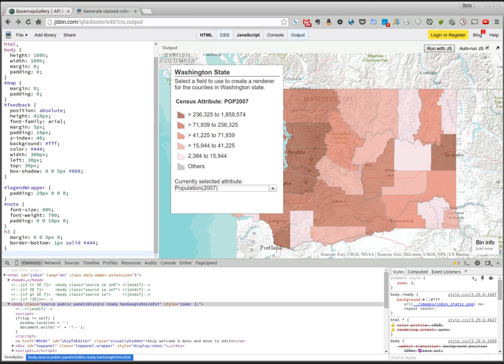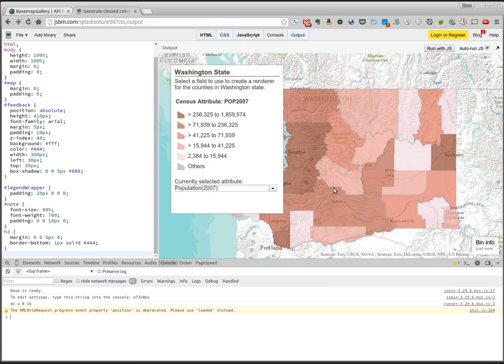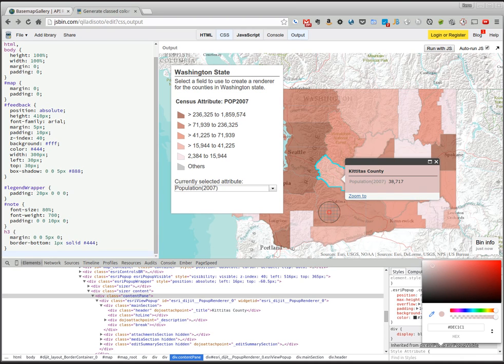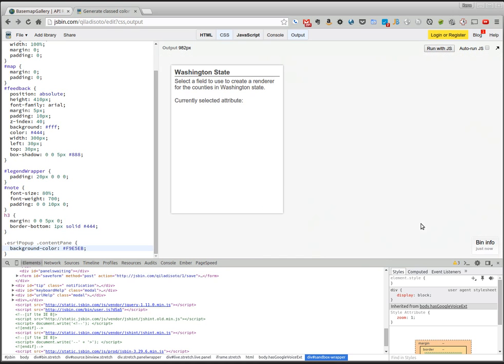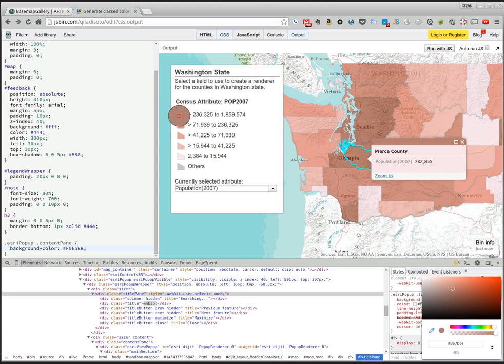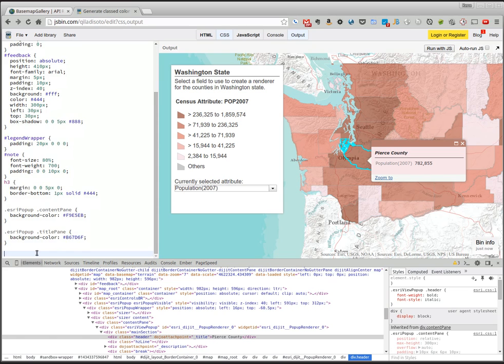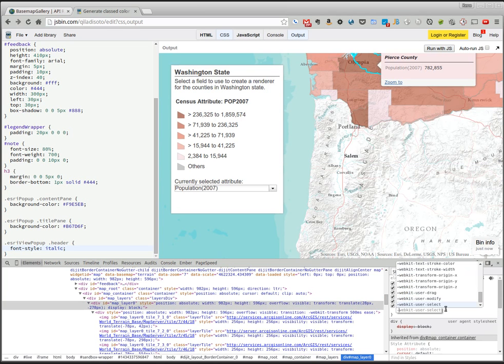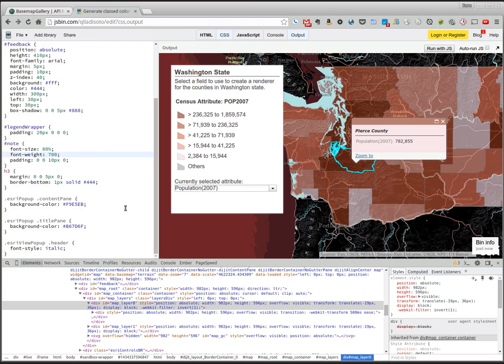ArcGIS API for JavaScript custom CSS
A quick intro on how to modify the CSS for your ArcGIS API for JavaScript application.